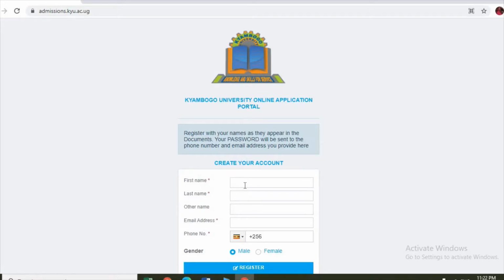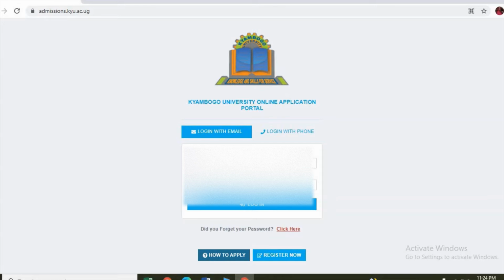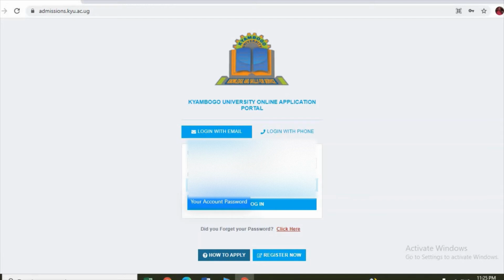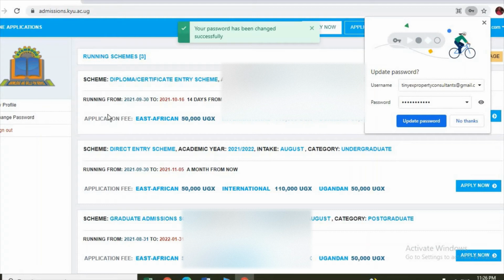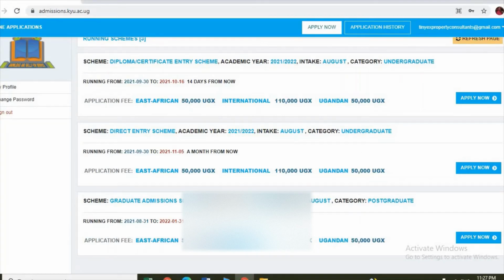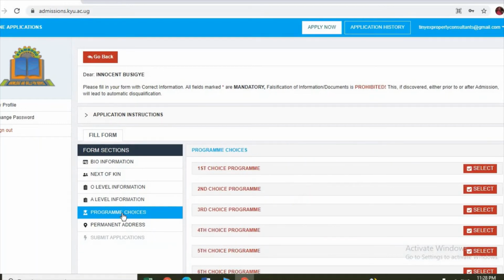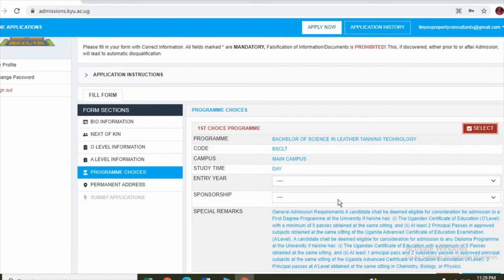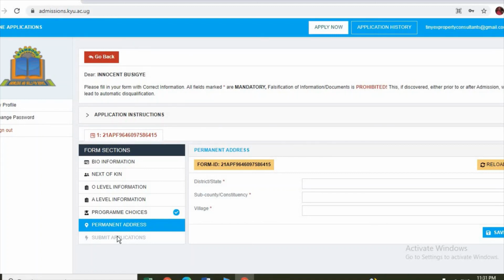KYAMBOGO UNIVERSITY ADMISSIONS ONLINE: How to Apply for Kyambogo University Online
Most Universities have adopted the culture of students applying online, the current situation of Covid-19 awakened majority stake holders to consider Online as the best Solution to keep working in tough and good situations.
This video shows you step by step process of applying for Kyambogo University.

Note: Payment is done after Submitting  application, Generate PRN-Payment Reference Number, Preview and print out the form with PRN, after go to nearby Bank and pay required Application fees.

Once you pay the application fees, please login again to confirm that the application status has changed from pending to PAID.

 INQUIRIES  to the channel through Numbers below

Tinyex Real Estate Consultation
Contact Numbers  below or Join our WhatsApp group
Plots and Lands with Ready Land tittles @ cheap prices, we do surveying works, we offer land harmonizing services, land grading and property management